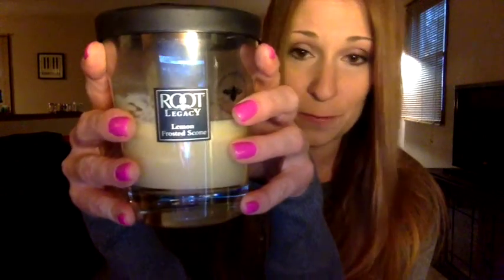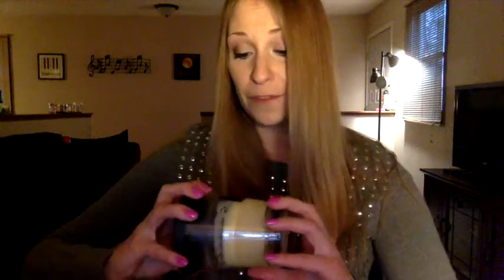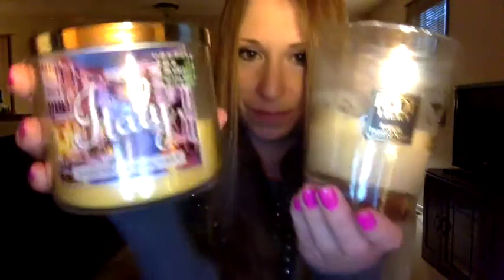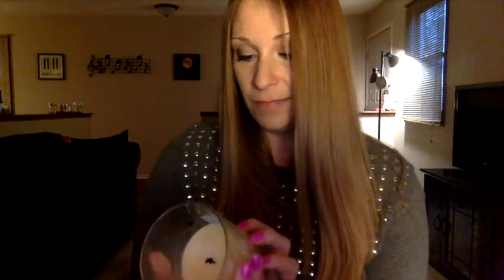Lemon Frosted Scone Root Candle Review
This review is for the 10.5 oz veriglass candle Lemon Frosted Scone.  It has a burn time of up to 70 hours and retails for $20 before discounts.

The website description reads, "Sour-sugared, fresh-bright lemon, clove and subtle lavender melded together with buttery bakery notes, caramelized sugar and creamy whipped vanilla."

I love the way this smells – it's mostly a smooth lemon while burning, similar to Bath & Body Work's Italy Tuscan Lemon Tart; I do not get any clove or lavender (and I'm glad).  While the burn was not completely perfect, it really exceeded my expectations for a single-wick candle.